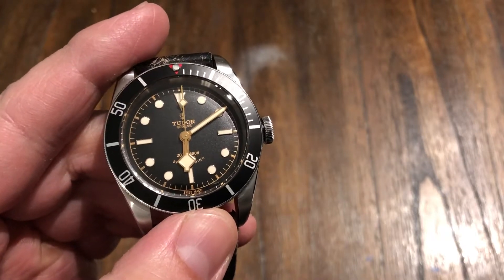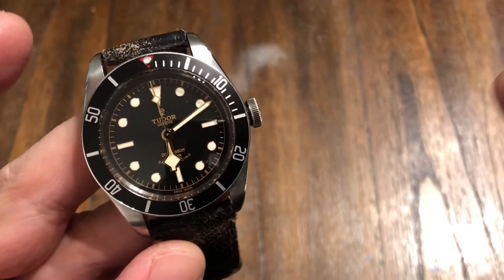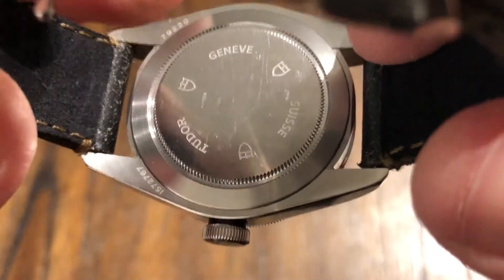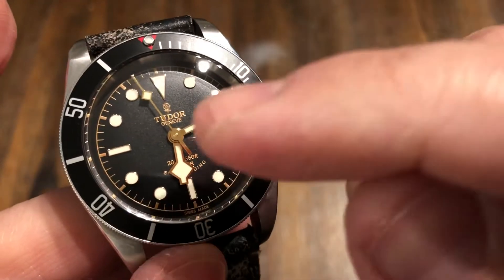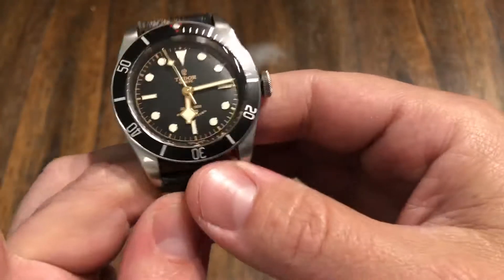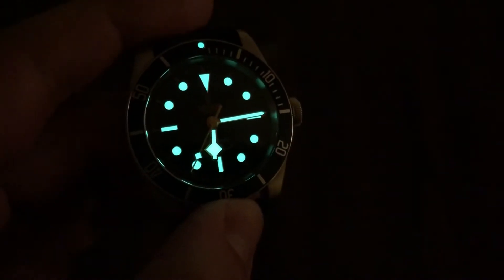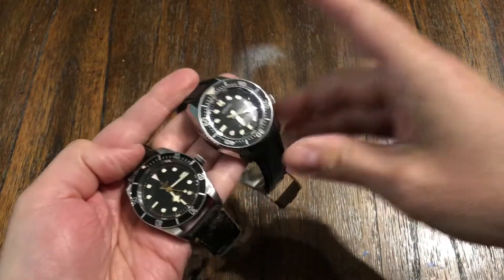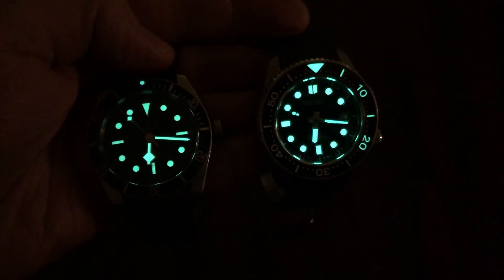TUDOR BLACK BAY 79220N ETA VERSION (DISCONTINUED)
THE BEST TUDOR RELEASE ETA VERSION BLACK BAY ROSE 79220N